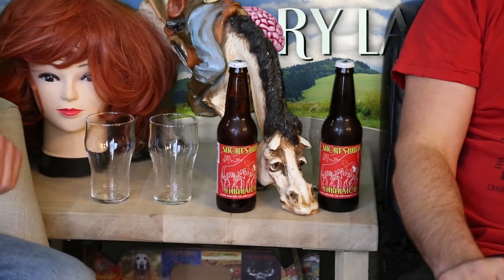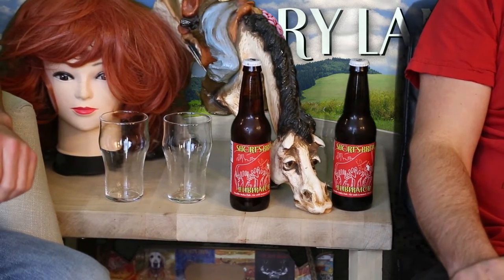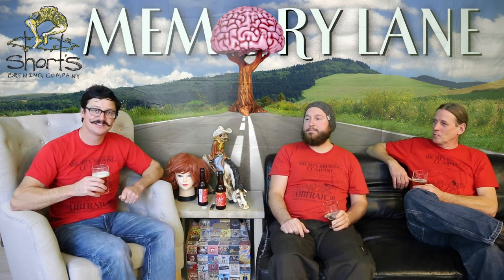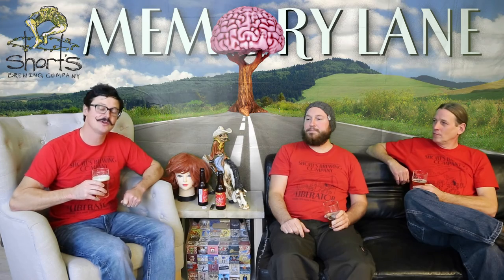Down Memory Lane - The Liberator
Creative Engineer and CEO Joe Short sits down with, Tony Hansen, and Steve Ison to take a trip down memory lane and relive the story of how The Liberator came to be eight years ago.

The Liberator (8.1% ABV - 116 IBU) was made as a 30th birthday gift to Joe Short. As a double IPA, this beast employs a sizable malt bill, but it is the crazy amount of hops added to the boil every 4 minutes, for 120 minutes, that really make this beer special. Fruity, floral, and piney hop flavors penetrate throughout the caramelized malt profile. The Liberator is a well-balanced, full bodied brew that has a bitter finish due to the post fermentation addition of lemon and orange zest.

The original batch brewed on the Bellaire system had 42lbs of hops in it, compared to Huma, which has around 20lbs of hops per batch. Today’s Elk Rapids batches have up to 138lbs of hops. The name, The Liberator, came from Joe’s name for the Short’s employees who carry out our company’s mission statement as “Beer Liberators”, freeing the masses from their misconceptions surrounding beer.

About Short's Brewing Company: Located in the heart of Downtown Bellaire, MI, Short’s Brewing Co. was established in 2004 by Joe Short. In 2009, Short’s began keg and bottle distribution in Michigan via their Elk Rapids Production Facility. Starcut Ciders is a division of Short’s Brewing Company born out of a desire to celebrate the bounty of Michigan orchards. The brewery is known widely for their flagship and experimental brews including Huma Lupa Licious and Soft Parade. Short’s prides themselves on producing fearlessly creative beers, handmade by people who care in Northern Michigan.